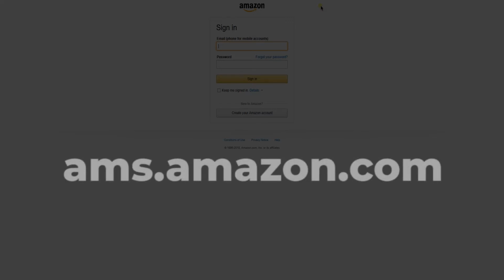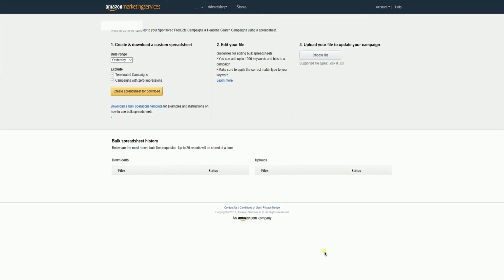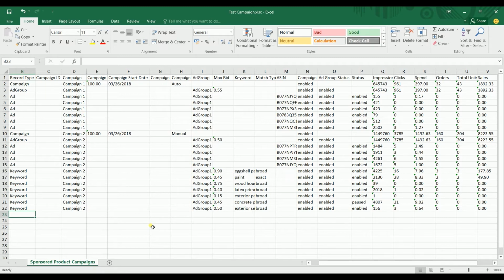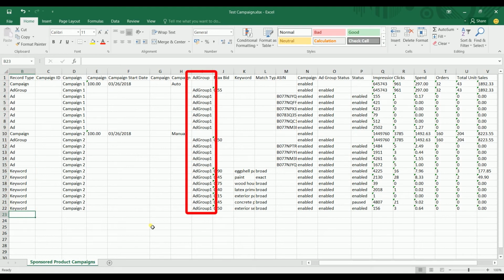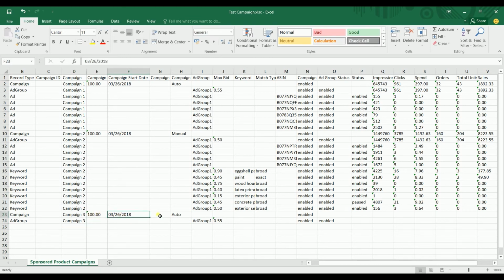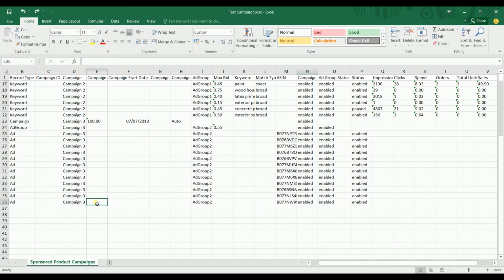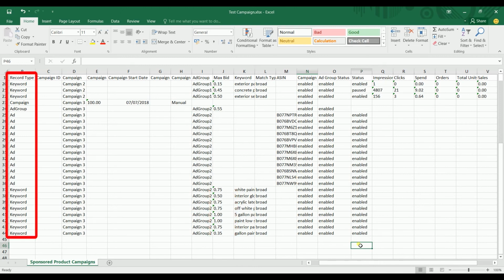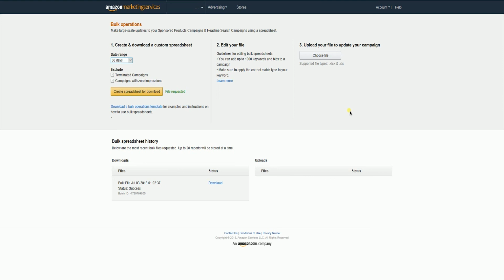How to Bulk Import Ad Campaign on Amazon Marketing Services - E-commerce Tutorials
Today, we're showing you How to do a Bulk Import for Ad Campaign on Amazon Marketing Services. With Amazon’s Bulk Operations feature, you can create new campaigns, organize your ads, and fine-tune your budgets and bids by uploading a single file. This empowers busy vendors to create, manage, and optimize their campaigns in bulk and at scale, saving time and manual effort.